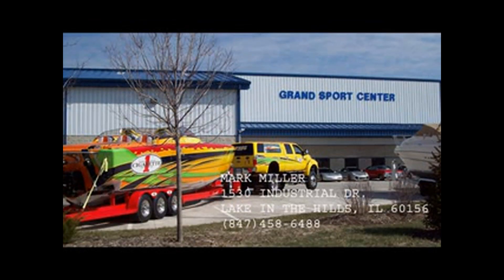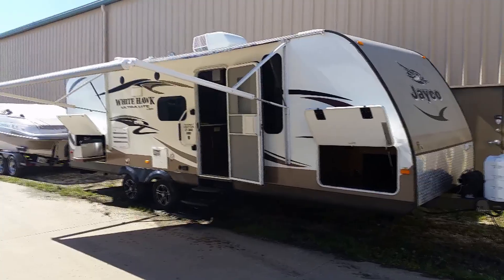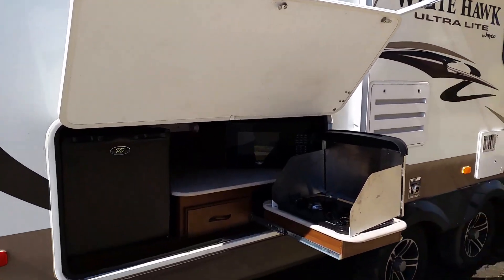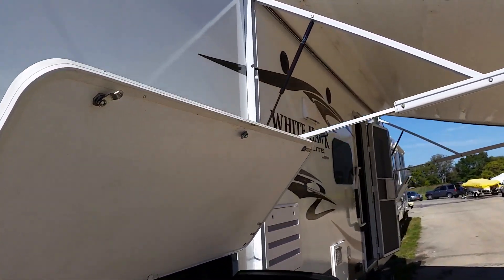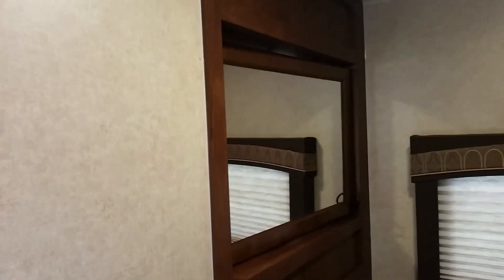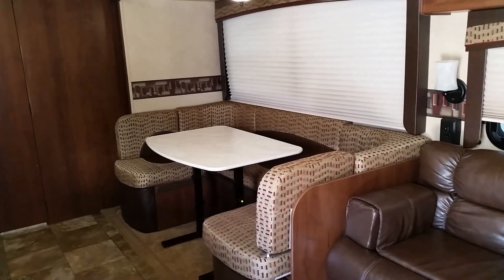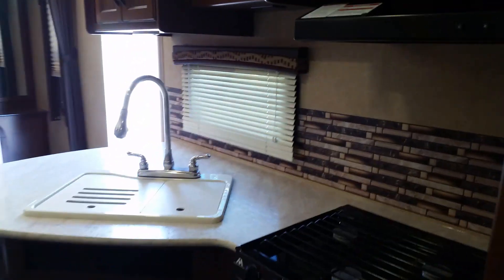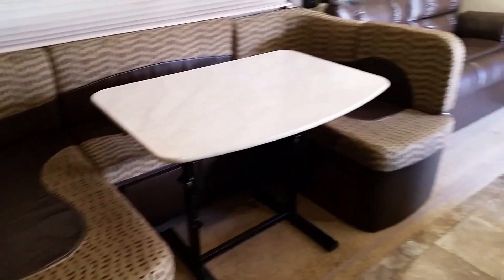2014 Jayco White Hawk Ultra Lite Summit Edition M 27 RBOK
outdoor rear kitchen